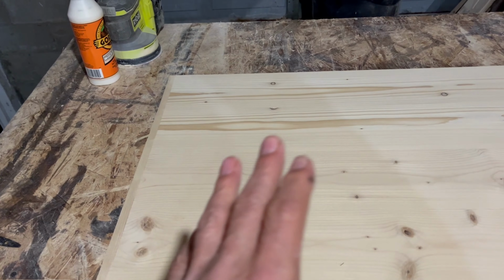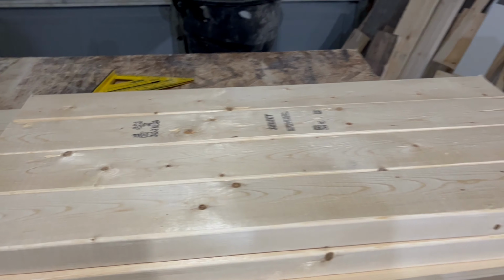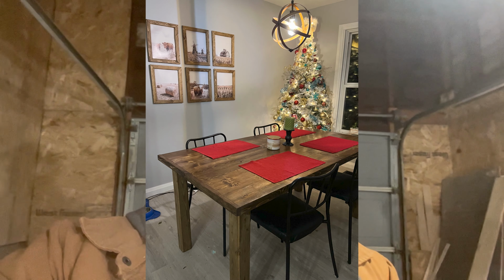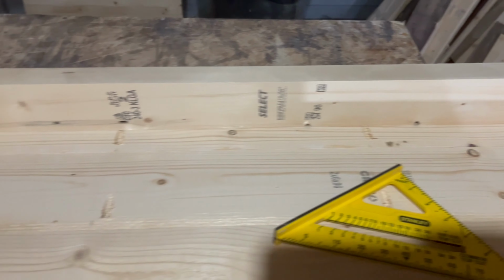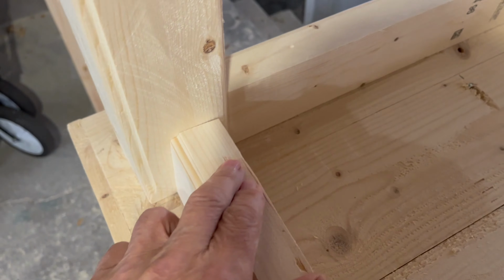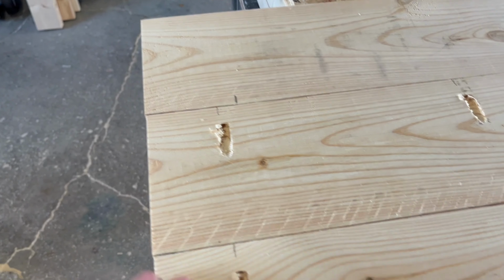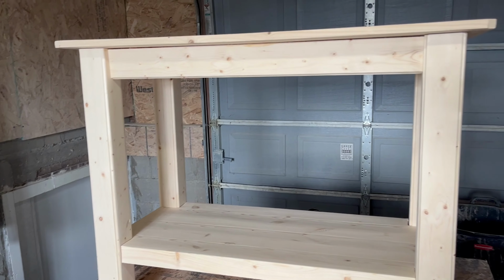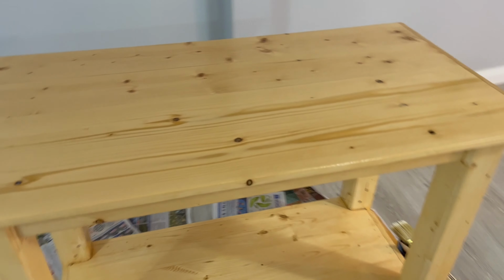Aquarium Stand Made from Construction Grade Lumber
Welcome to a DIY adventure that combines craftsmanship with practicality – our latest project featuring an Aquarium Stand made from Construction Grade Lumber! 🛠️🐠

In this detailed tutorial, we guide you through the step-by-step process of creating a sturdy and reliable stand to support your aquarium. Using readily available construction grade lumber, we've designed a budget-friendly solution without compromising on durability.

Whether you're a seasoned woodworker or just starting out, our instructions are tailored to make this project accessible and enjoyable. We'll cover everything from precise measurements to assembly tips, ensuring your finished aquarium stand not only serves its purpose but also adds a touch of handmade charm to your aquatic display.

Ready to dive into the world of aquarium stand construction? Let's build something amazing together! 🛶🌊

All photographs and video properties are original productions of, created by, and exclusive property of Dave's Network  -- ourgreatrecipes.com. I, David Hood, am the owner of ourgreatrecipes.com - Dave's Kitchen and all the content contained in this video.